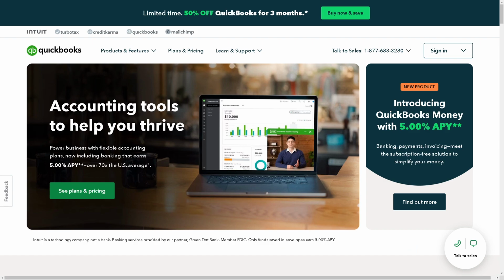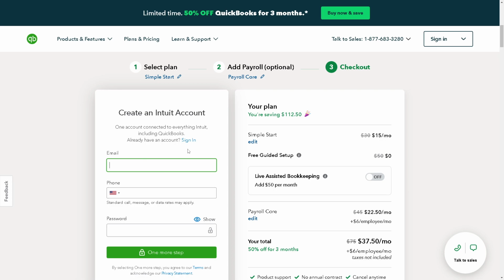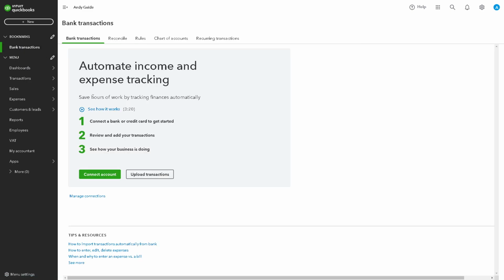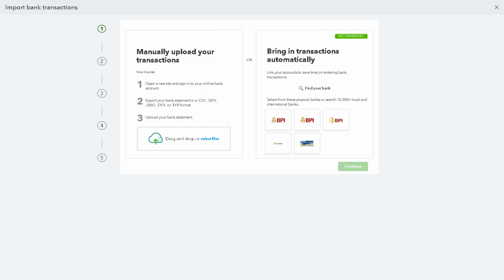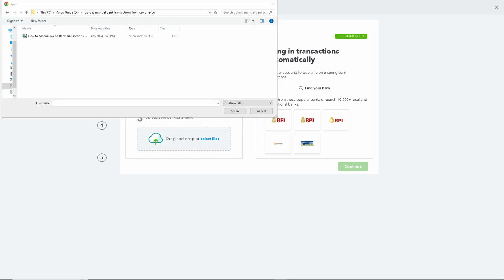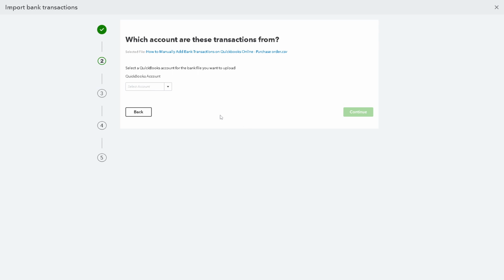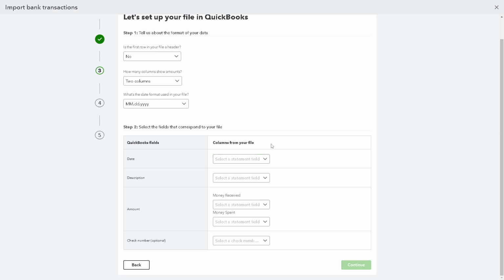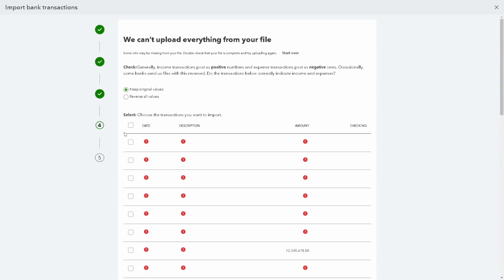Quickbooks Online: Upload Manual Bank Transactions From CSV or Excel (Full 2024 Guide)